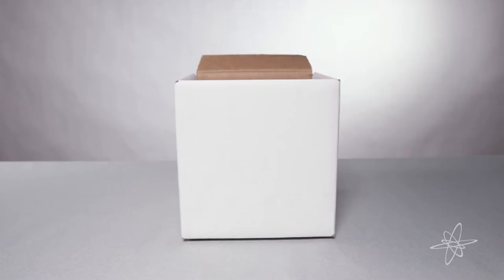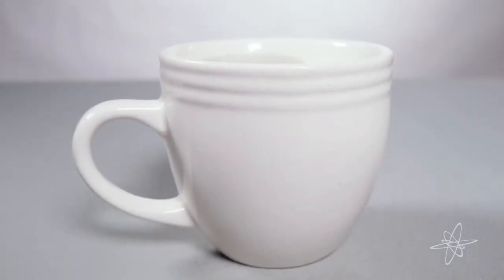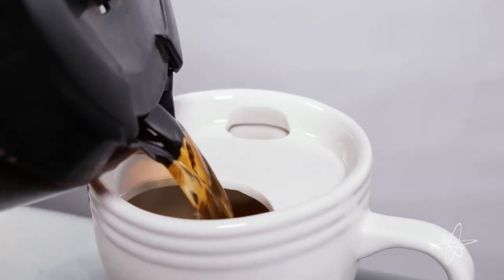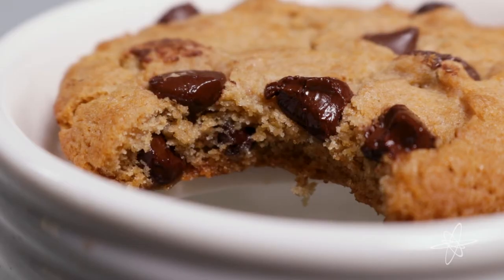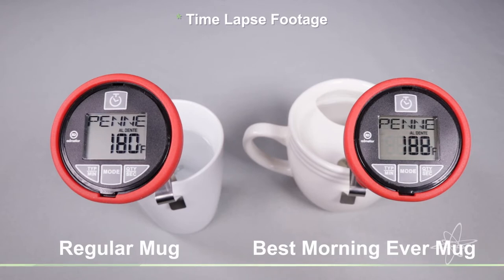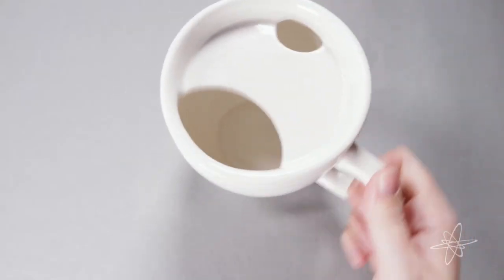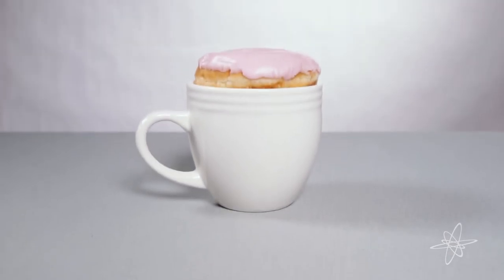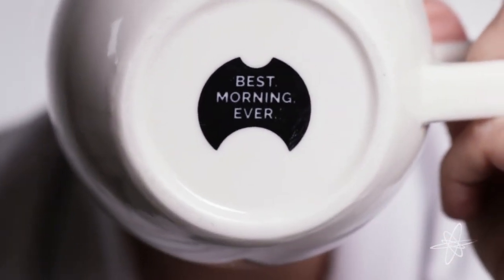2pk Best Morning Ever 16oz Porcelain Pastry Warming Mugs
Keep your coffee hot and your pastries toasty! These super trendy mugs come with a built in plate to retain warmth and hold your favorite treat, and the small mouth opening acts as a mustache guard to keep dribbles out of your facial hair. This pack includes two because we know you’ll want to keep at least one for yourself.

Built in plate retains heat, keeps pastry fresh
Insulates, guards mustaches from mess
Warms cookies, donuts, muffins, bagels
Dual openings for cleaning, sipping, stirring
Great for right and left handed, Made in China
100% porcelain; dishwasher & microwave safe
Holds 16oz of liquid, each mug: 4.25” D x 4” H

(2) Doughnut & Pastry Warming 16oz Mugs by Best Morning Ever, Model BME-2001-B, White, New In Box